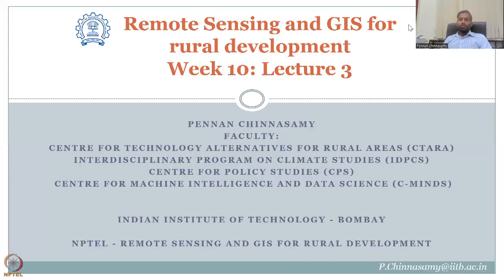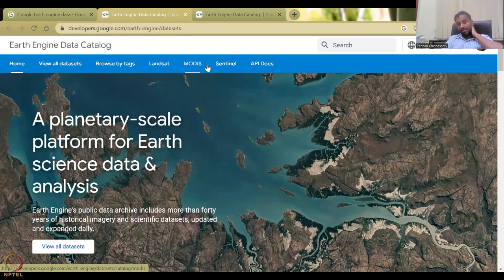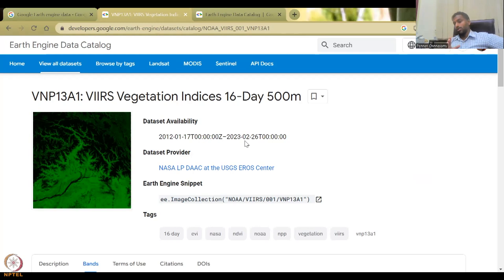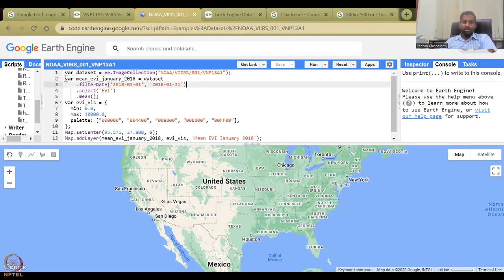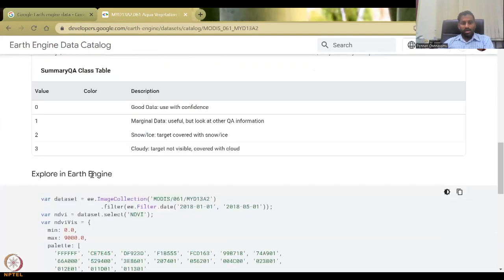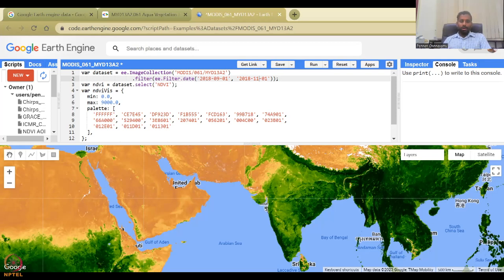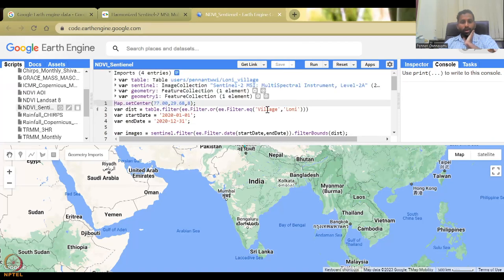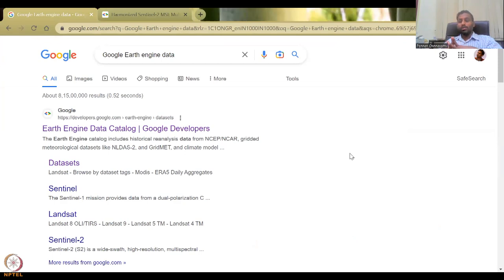Week 10 : Lecture 48 : NDVI data access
Lecture 48 : NDVI data access